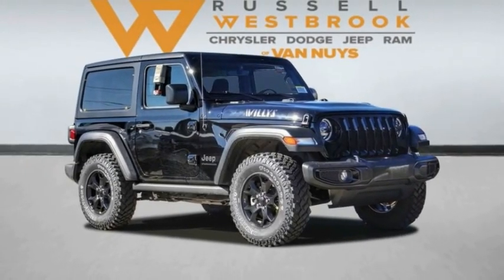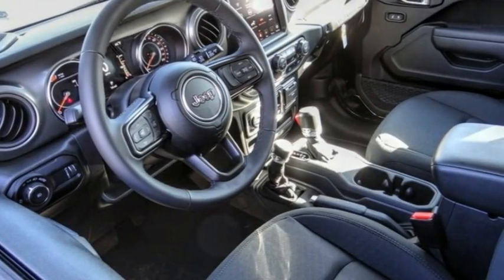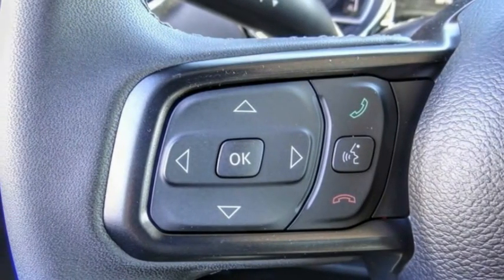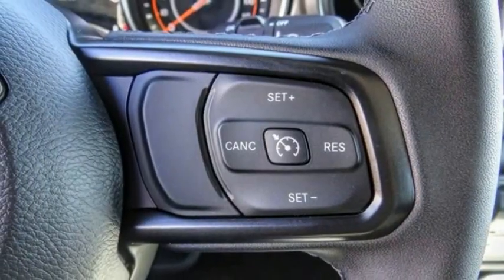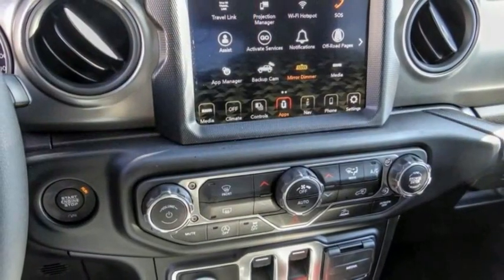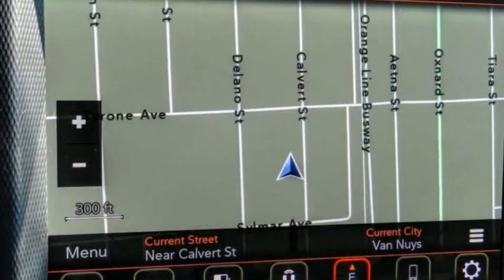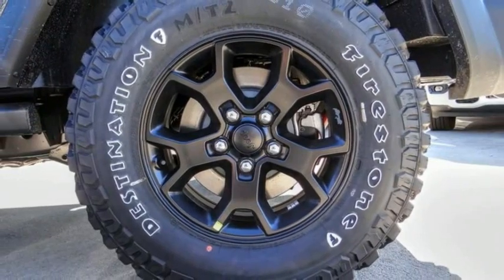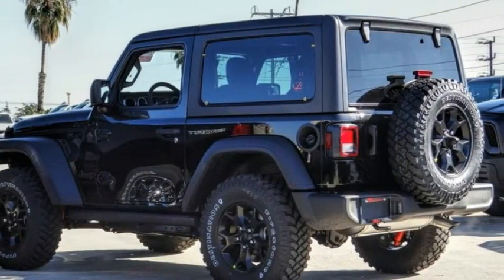2023 Jeep Wrangler VAN NUYS LOS ANGELES SAN FERNANDO VALENCIA CANOGA PARK WR25983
2023 Jeep Wrangler WILLYS 2 DOOR 4X4

RUSSELL WESTBROOK CHRYSLER DODGE JEEP RAM PROUDLY SERVICING VAN NUYS, LOS ANGELES, SAN FERNANDO, VALENCIA, CANOGA PARK, & SURROUNDING SOUTHERN CALIFORNIA LOCATIONS. THIS BLACK 2023 Jeep WRANGLER IS EQUIPPED WITH A 3.6L V6 24V VVT, AUTOMATIC TRANSMISSION, AND RECEIVES AN ESTIMATED 17 City/25 Hwy MPG. CONTACT RUSSELL WESTBROOK CHRYSLER DODGE JEEP RAM OF VAN NUYS TO SCHEDULE A TEST DRIVE AND TAKE THIS 2023 Jeep WRANGLER HOME TODAY, OR VISIT OUR SHOWROOM CONVENIENTLY LOCATED AT 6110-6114 VAN NUYS BLVD VAN NUYS, CA 91401. STOCK #: WR25983 | 2023 Jeep WRANGLER TRACTION CONTROL 2023 Jeep WRANGLER WILLYS 2 DOOR 4X4 Russell Westbrook Chrysler Dodge Jeep Ram of Van Nuys is driven and focused to ensure the highest customer satisfaction. A team above all, but above all a team. STOCK #: WR25983 | VIN: 1C4HJXAG6PW549620 | 2023 Jeep WRANGLER TRACTION CONTROL Russell Westbrook CDJR of Van Nuys